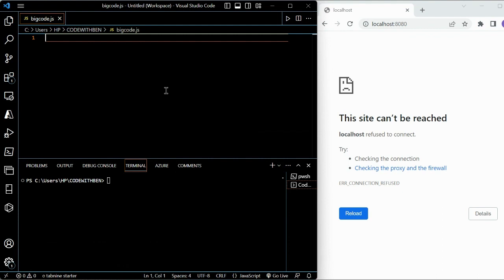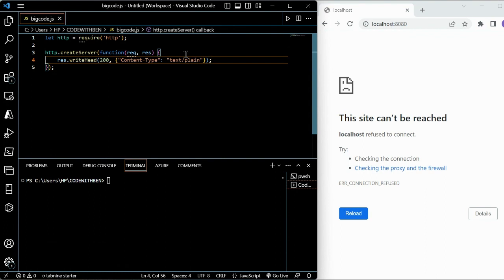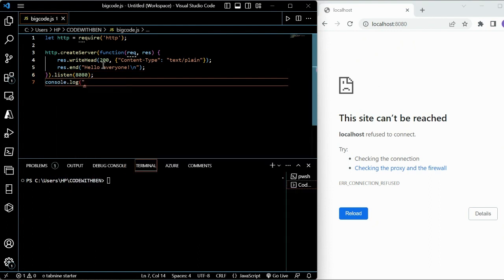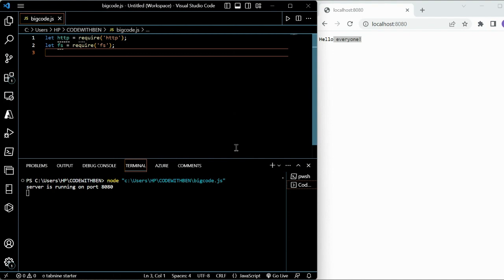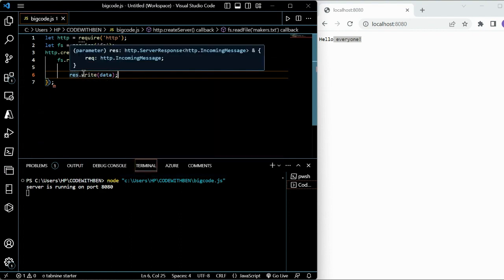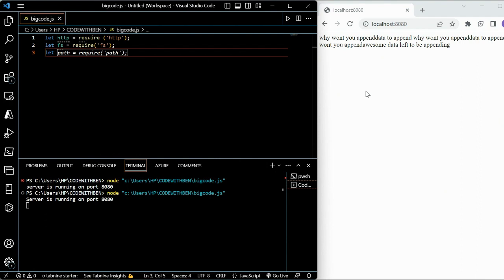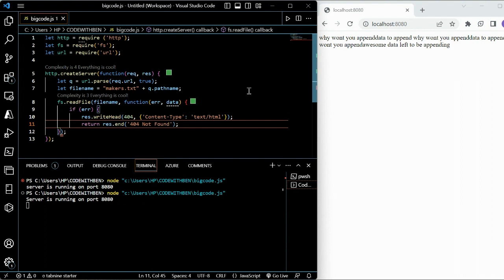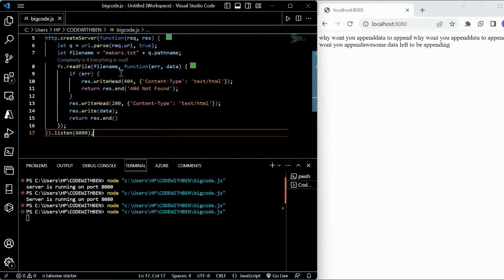NodeJS - HTTP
In this tutorial we learn about CreateServer using the Http module